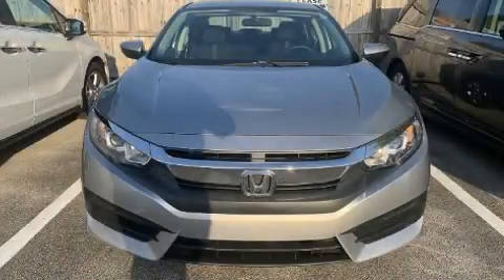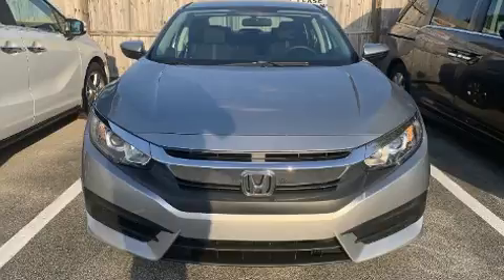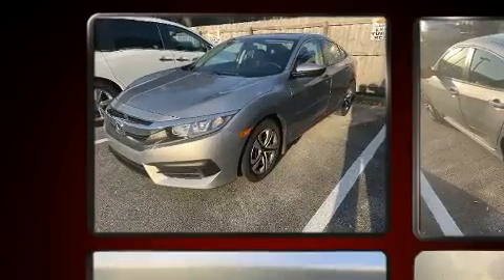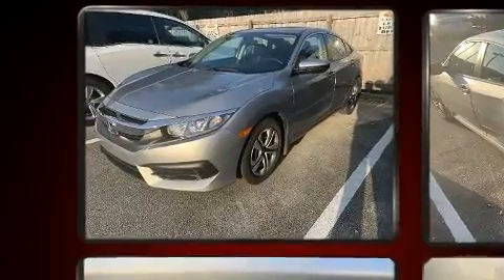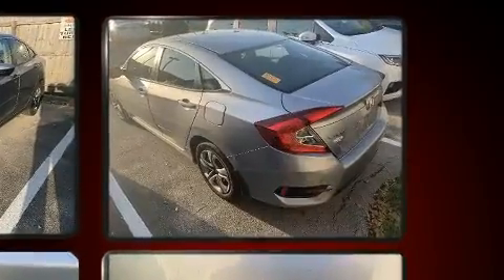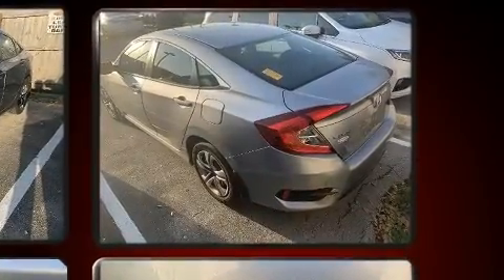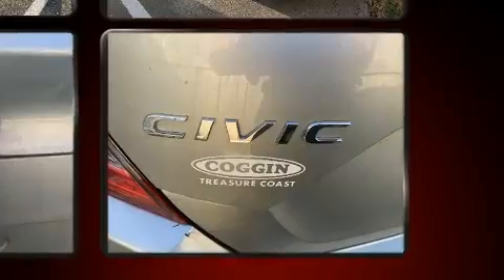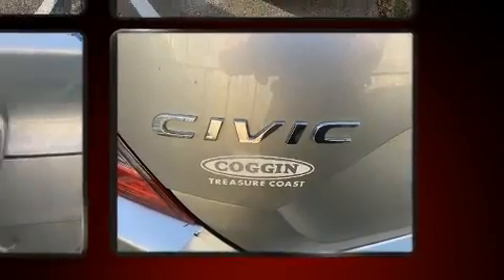2017 Honda Civic LX in Fort Pierce, FL 34982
4450 South U.S. 1

The 2017 Honda Civic This 4 door, 5 passenger sedan still has less than 25,000 miles! Smooth gearshifts are achieved thanks to the efficient 4 cylinder engine, and for added security, dynamic Stability Control supplements the drivetrain. All of the premium features expected of a Honda are offered, including: 1-touch window functionality, an outside temperature display, fully automatic headlights, tilt steering wheel, power door mirrors, cruise control, and remote keyless entry. Audio features include an AM/FM radio, and 4 speakers, providing excellent sound throughout the cabin. Honda ensures the safety and security of its passengers with equipment such as: dual front impact airbags, front side impact airbags, traction control, brake assist, a security system, and 4 wheel disc brakes with ABS. This car was designed with safety in mind, allowing you to drive with even greater assurance. This vehicle has achieved Certified Pre-Owned status, by passing Honda's comprehensive certification process, including an exhaustive 150-point inspection! Our team is professional, and we offer a no-pressure environment. They'll work with you to find the right vehicle at a price you can afford.